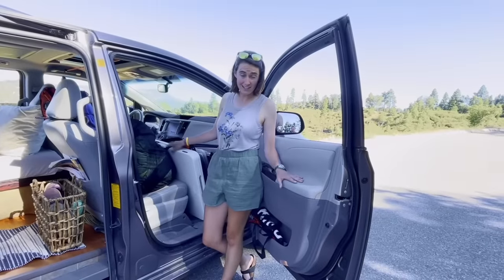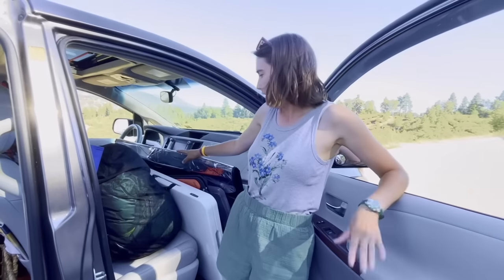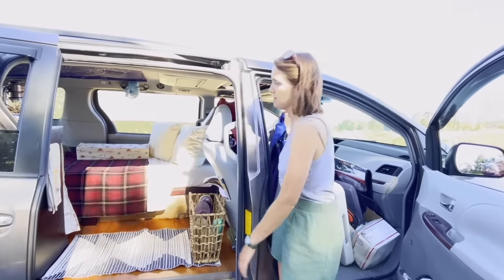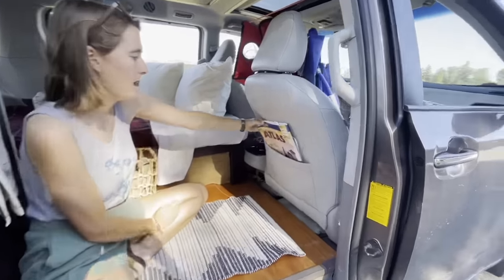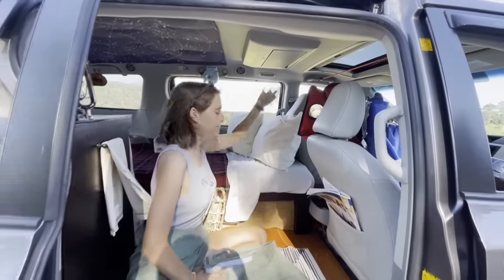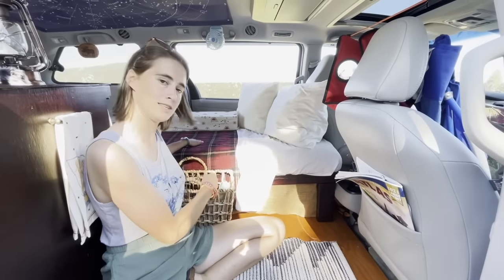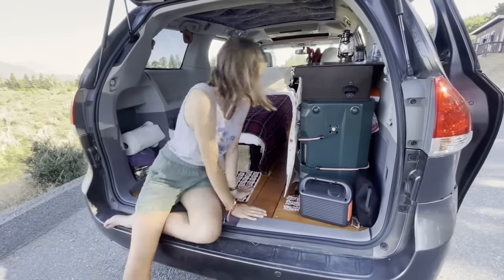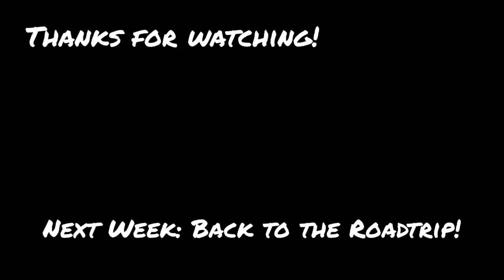TOYOTA SIENNA CAMPER CONVERSION [minivan camper, budget van life, sienna camper]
Come see my toyota sienna camper conversion! in my minivan camper, I’m able to live “van life”, but with a minivan camper conversion instead of big cargo van. This Van build Toyota Sienna was completed by all non-professionals, and I can’t wait to give you a Van tour Toyota Sienna ! I love my toyota sienna camper van, and I’d love to explain the minivan build to you on this minivan camper tour!

A HUGE thank-you to my friend Emily for helping me film this and doing all the editting!! You rock! 🍻✌️🪐

💱The Numbers💱
van itself - 2011 Toyota Sienna XLE
van cost - $11,000
build (wood, hardware, electrical stuff) - $1000
decorations (window covers, camping gear, kitchen supplies)- $500

⏱Skip Around⏱
What It Looks Like 0:00
The Numbers 0:29
Passenger Seat 0:58
Inside the Door 2:48
Bed and Stuff 5:49
Kitchen 7:34
Trunk 9:33

What is Road Trip Brew-S-A?
To challenge myself and live life to the fullest, I am trying to reach all 50 US states while living in my minivan. In each state, I will
•go on an outdoor adventure
•get involved in a good cause
•drink a local beer

What is Beer in Beautiful Places?
Hi, I’m Maddie! Celebrating an outdoor adventure with a beer has been a long-time tradition for me, and I wanted to create a platform for like-minded folks to come together. In my videos, I cover all types of adventures and review beer! Topics include day hiking, kayaking, travel, thru-hiking, and life on the road. In short, if you would describe yourself as an outdoorist, outdoorsman, outdoorswoman, hiker trash, nomad, or dirtbag, come on along, this is the channel for you! Welcome and cheers!